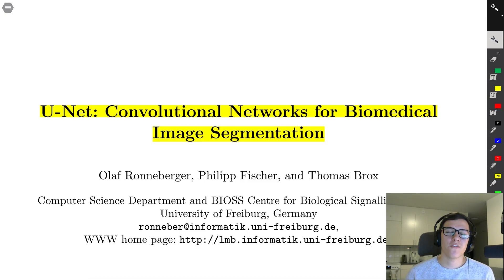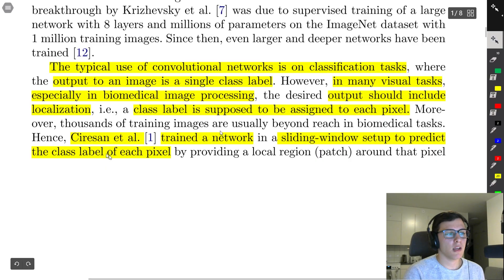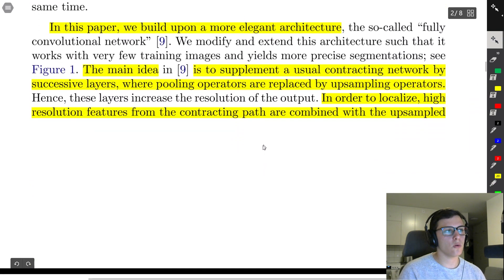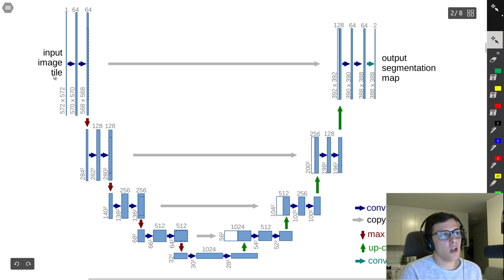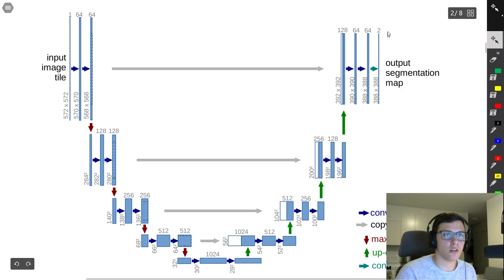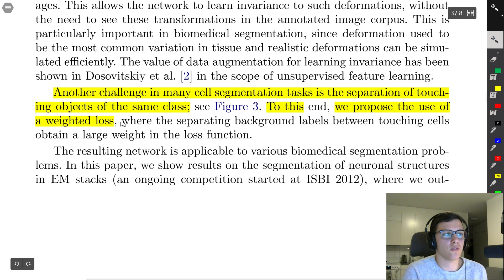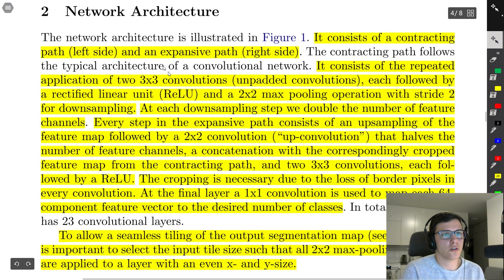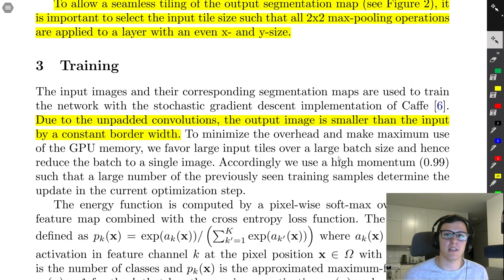U-NET Paper Walkthrough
Full title: U-Net: Convolutional Networks for Biomedical Image Segmentation

💻 My Deep Learning Setup and Recording Setup: